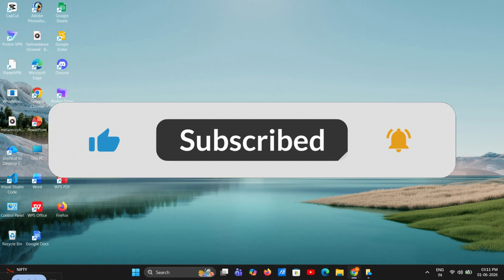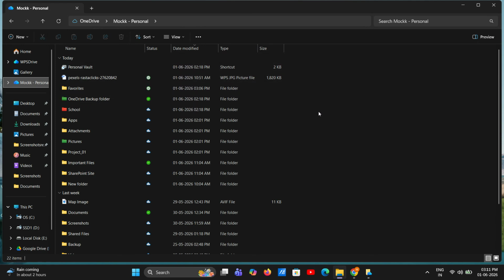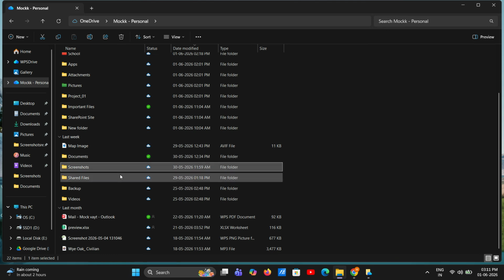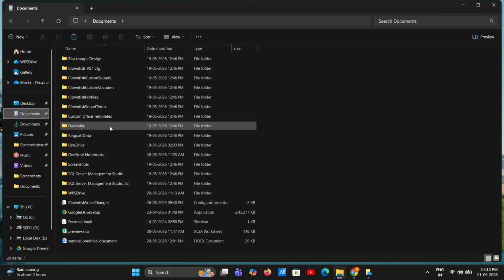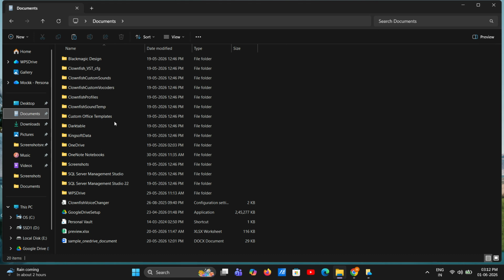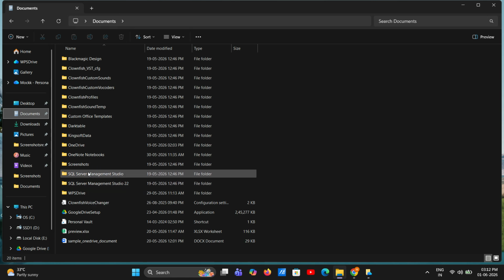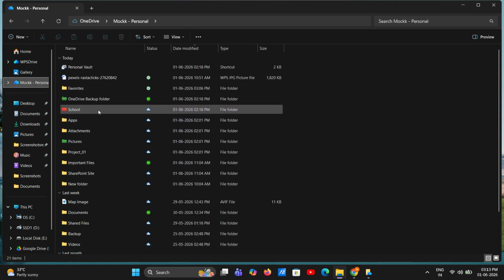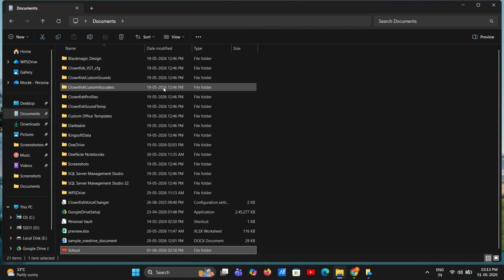How To Move Files From OneDrive To Hard Drive (Easy Guide)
Learn how to move files from OneDrive to your hard drive on Windows using File Explorer, Cut and Paste, and the Always Keep On This Device option for cloud-only files.

🕚Timestamps:
0:00 Intro
0:18 Open File Explorer And Find OneDrive
0:38 Select The File Or Folder To Move
0:55 Cut The File With Ctrl + X
1:10 Open Your Hard Drive Location
1:26 Paste The File With Ctrl + V
1:42 Wait For The Move To Finish
1:57 Handle Cloud-Only Files Properly

✍️What You'll Learn In This Video:
• How To Move Files From OneDrive To A Hard Drive
• How To Use Cut And Paste In File Explorer
• How To Download Cloud-Only OneDrive Files
• How To Store Files On D: Or E: Drives
• How To Keep Files Available Offline Before Moving

💡Pro Tips:
• Use Ctrl + X And Ctrl + V For A True Move Instead Of Copying
• Make Sure Cloud-Only Files Are Fully Downloaded First
• Choose A Dedicated Folder On Your Hard Drive For Better Organization
• Wait Until The Transfer Is Fully Complete Before Closing File Explorer
• Right-Click And Choose Always Keep On This Device If The File Is Not Stored Locally